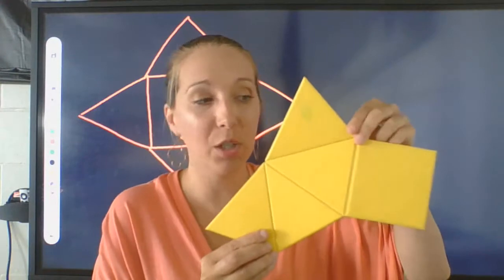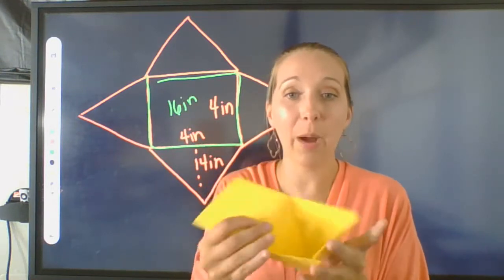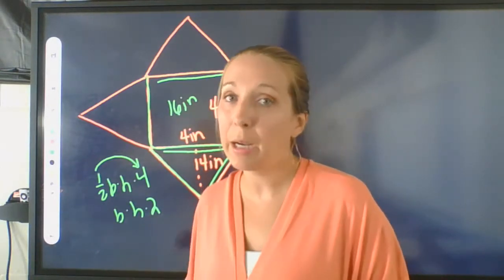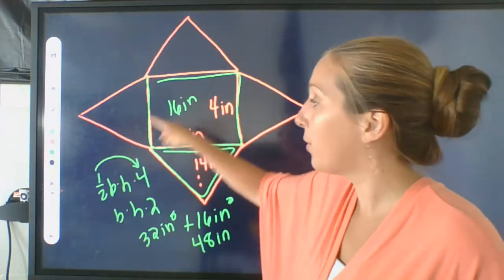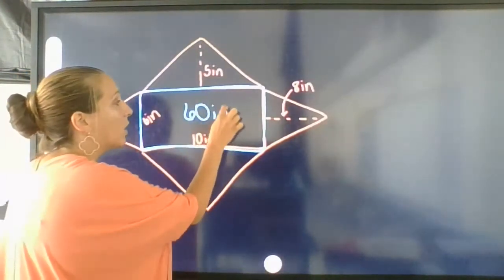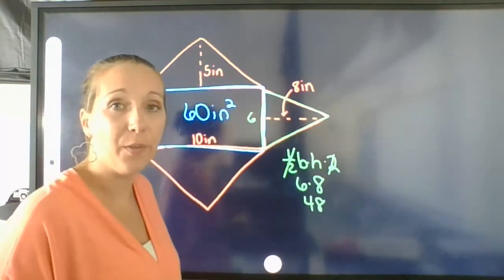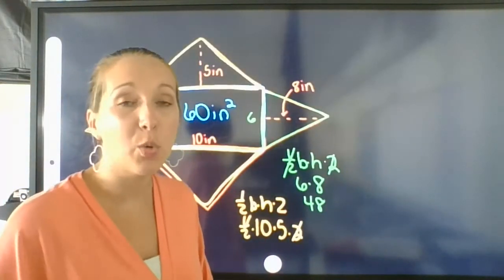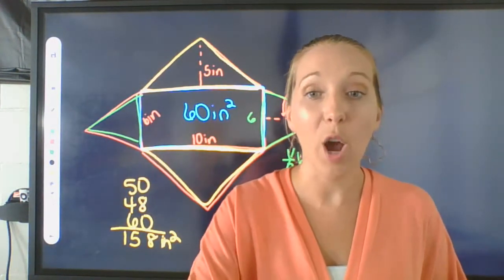6.G.4 Surface Area Part Four